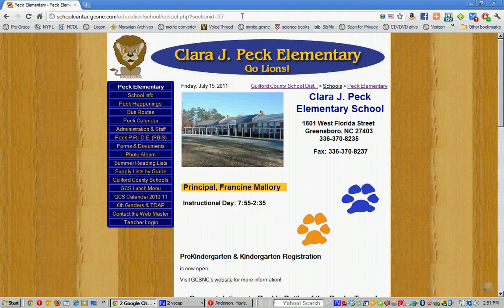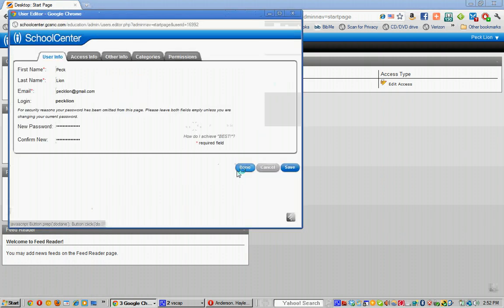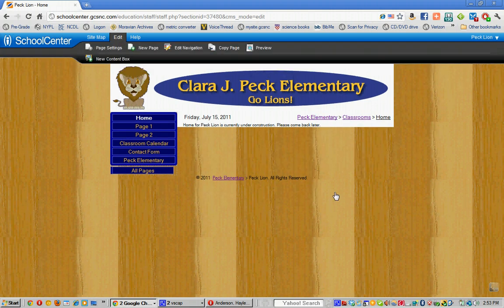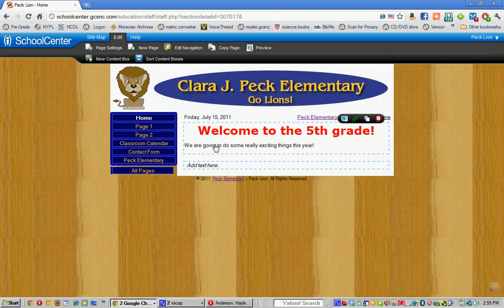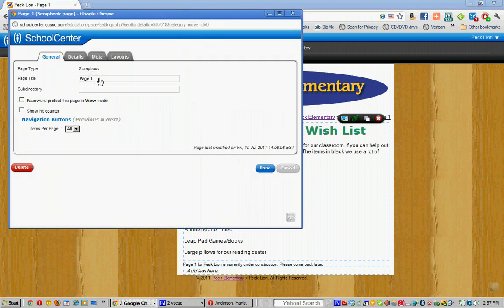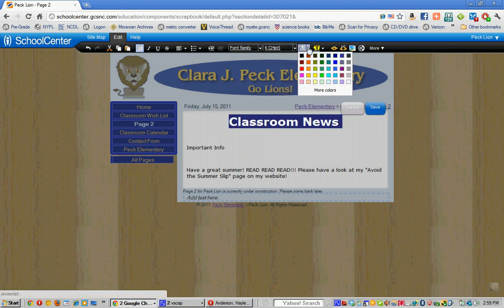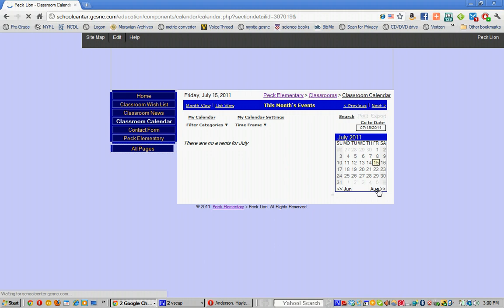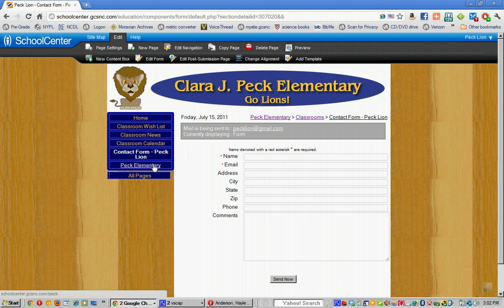Web Page Basics